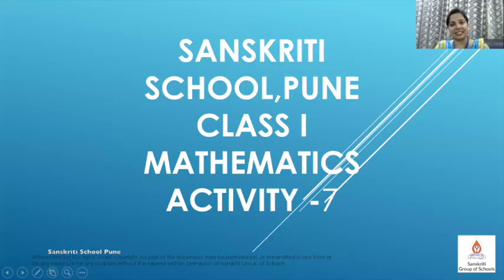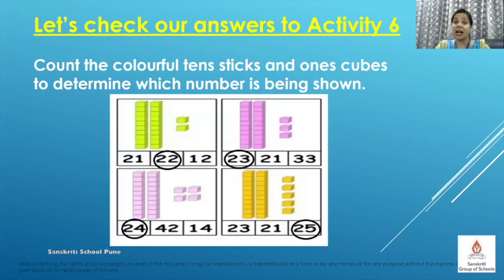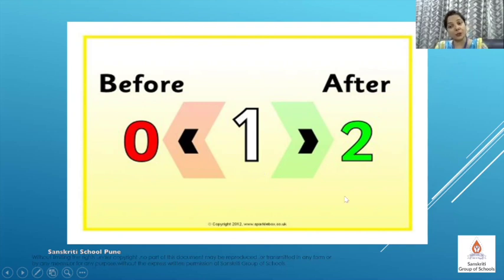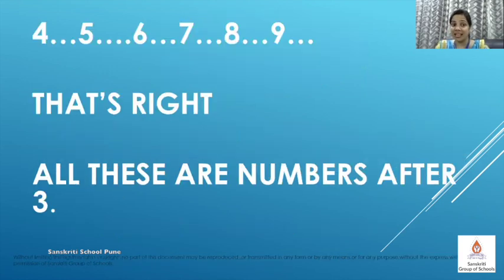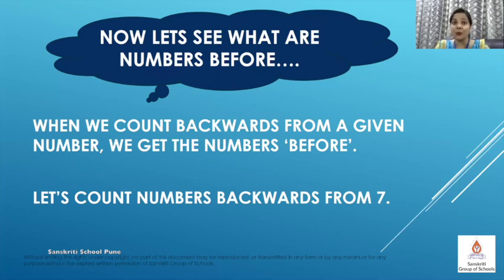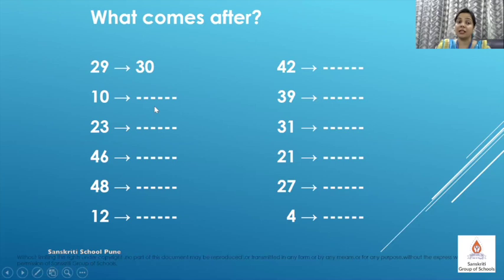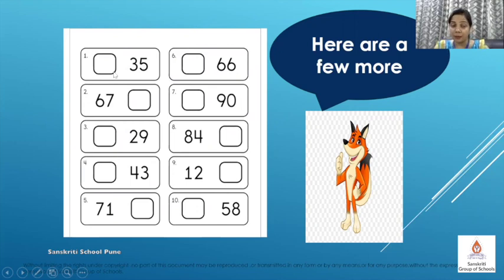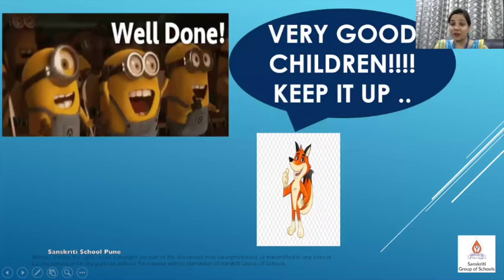Maths Class I Activity 7